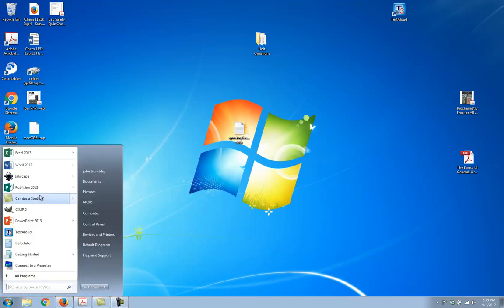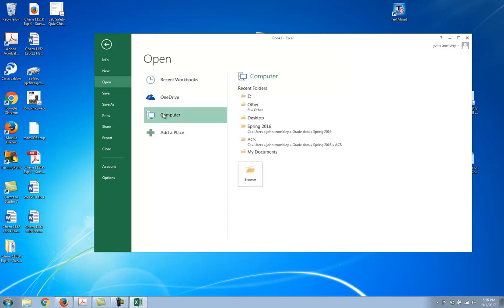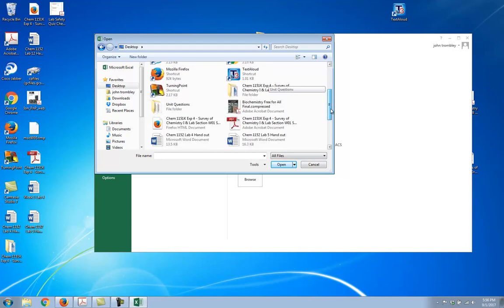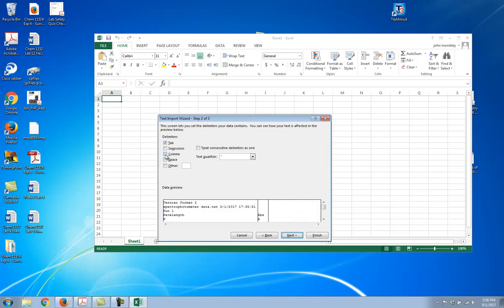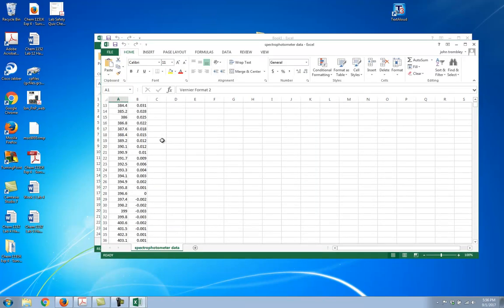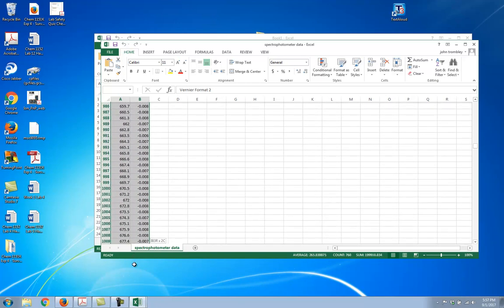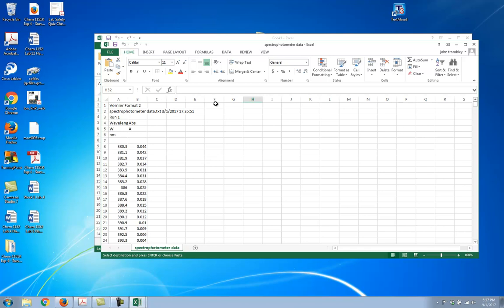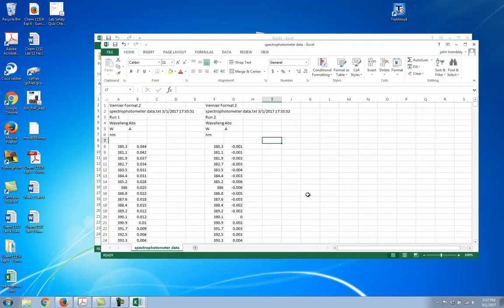Importing Data from the LabQuest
A walk throw of opening data saved by a LabQuest 2 in MS Excel.